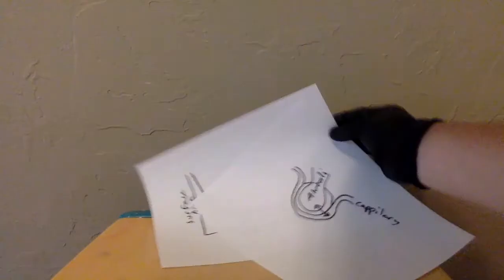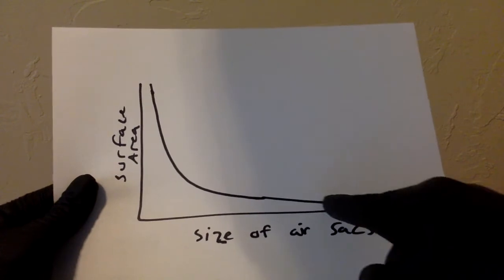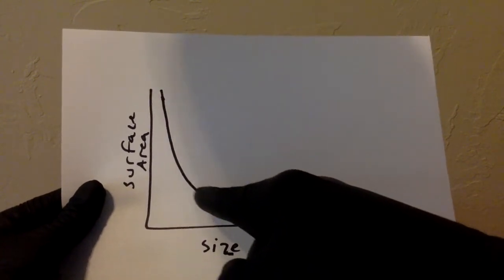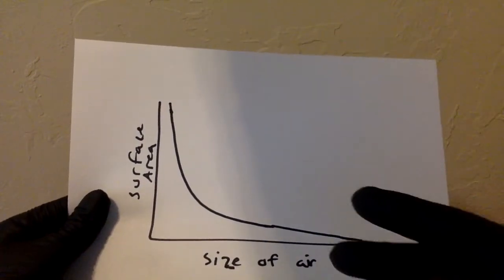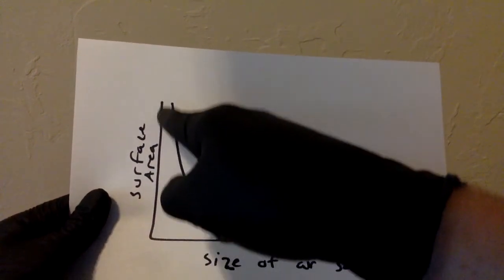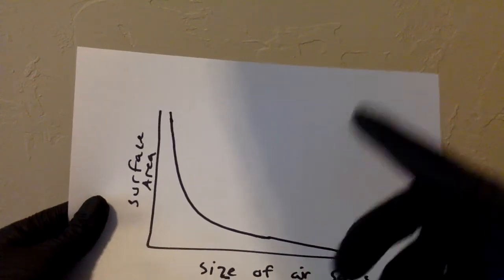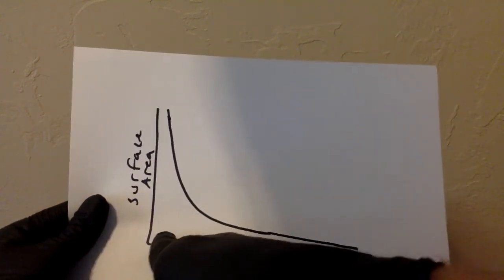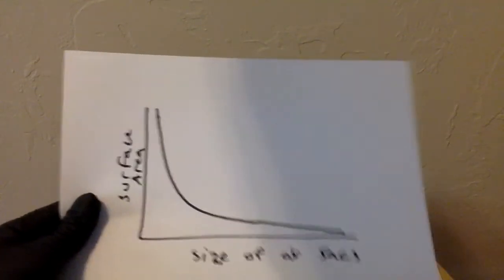Volume vs surface area in lungs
Discusses the differences between and importance of volume and surface area in the lungs.